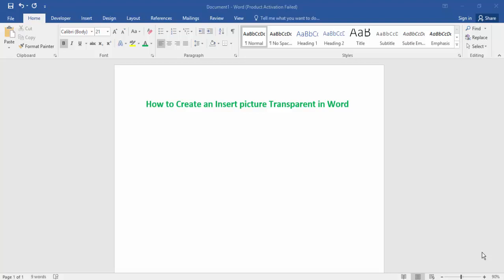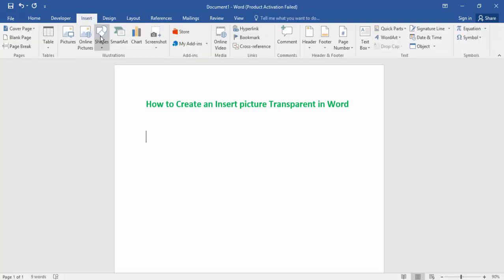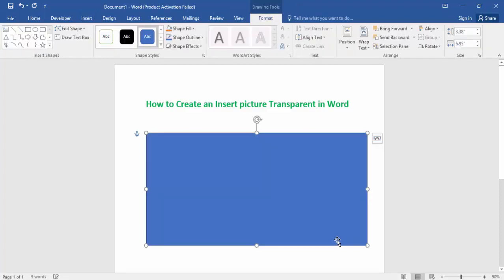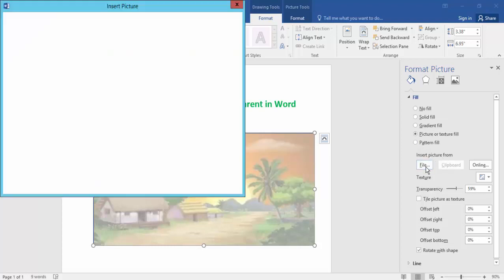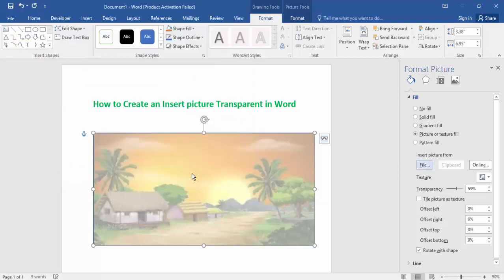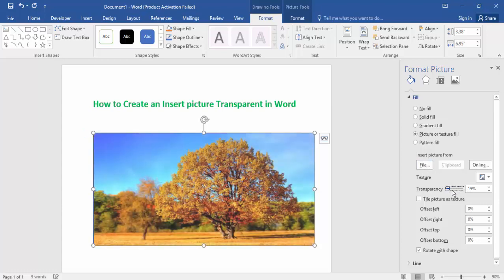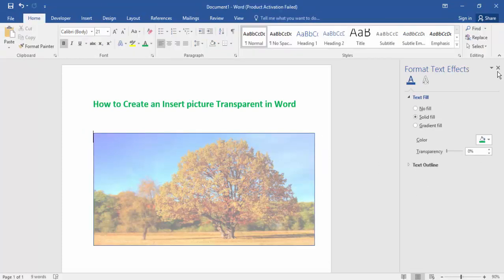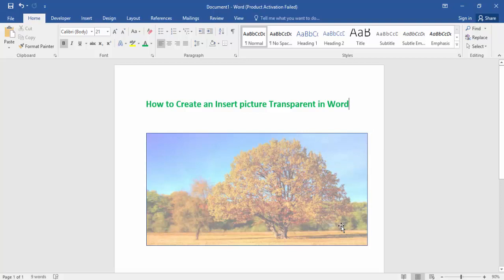How to Create an Insert Picture Transparent in Word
Assalamu Walaikum,
In this video, I will Present How to Create an Insert Picture Transparent in Microsoft Word. Let's get Started.